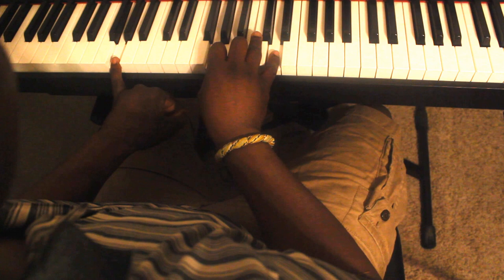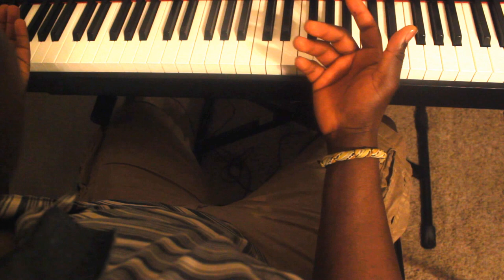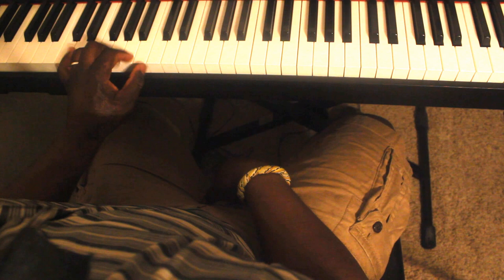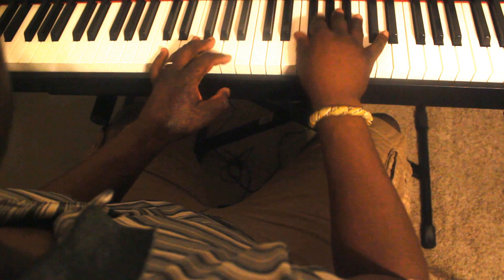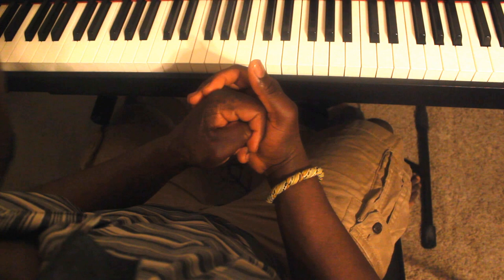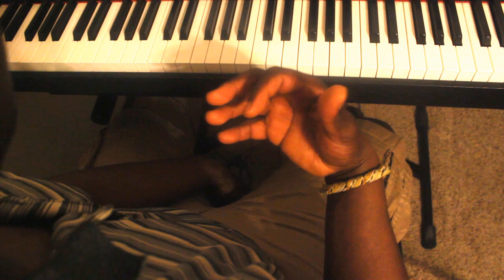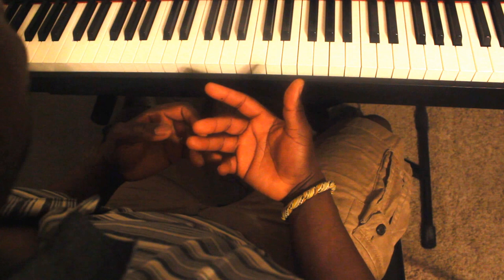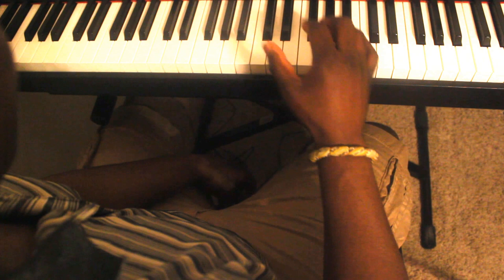Kay Benyarko Classic Highlife Piano Tutorials - Obra ( Nana Ampadu)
Another spacial Classic highlife tutorial using the classic highlife song Obra by Nana Kwame Ampadu.In this lesson I go over the progression and various different Highlife chords I use.Enjoy!